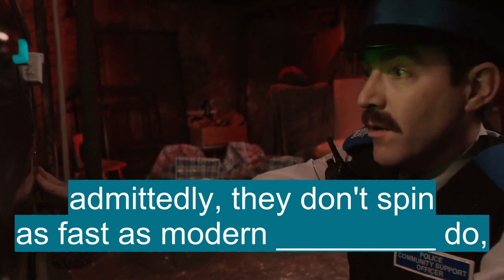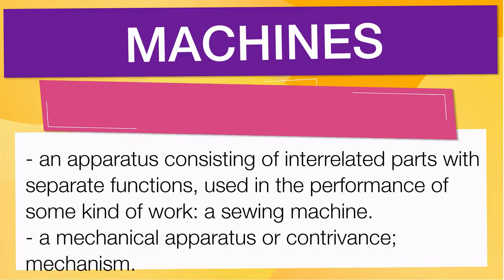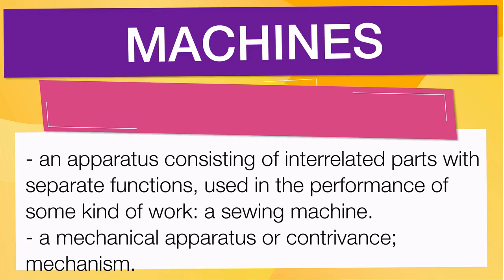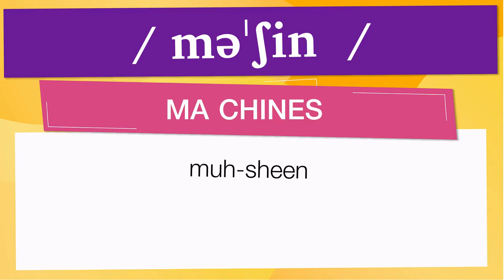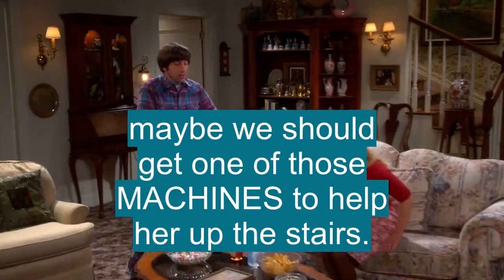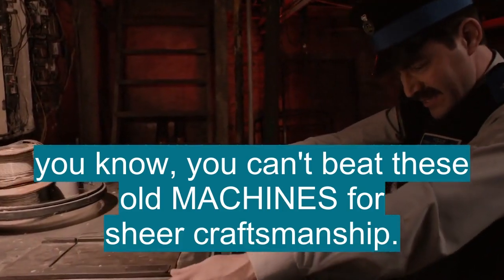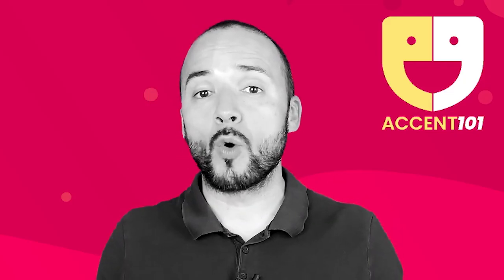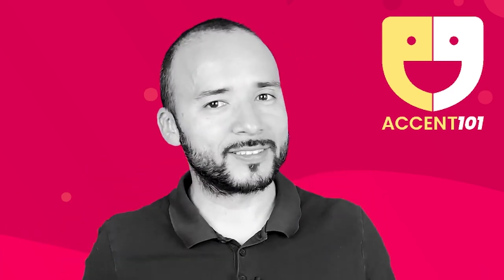Vocabulario en inglés basico: 'MACHINES'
En esta Clase de inglés aprenderemos la palabra MACHINES () con ejemplos de series de televisión

MACHINES significa:

- An apparatus consisting of interrelated parts with separate functions, used in the performance of some kind of work: a sewing machine.
- A mechanical apparatus or contrivance; mechanism.
- Mechanics.
- A device that transmits or modifies force or motion.
- Also called simple machine .
- Any of six or more elementary mechanisms, as the lever, wheel and axle, pulley, screw, wedge, and inclined plane.
- Also called complex machine .
- A combination of simple machines.
- Older Use.
- An automobile or airplane.
- A typewriter.
- A bicycle or motorcycle.
- A vending machine: a cigarette machine.
- Any complex agency or operating system: the machine of government.
- An organized group of persons that conducts or controls the activities of a political party or organization: He heads the Democratic machine in our city.
- A person or thing that acts in a mechanical or automatic manner: Routine work had turned her into a machine.
- Any of various contrivances, especially those formerly used in theater, for producing stage effects
- Some agency, personage, incident or other feature introduced for effect into a literary composition.
- To make, prepare, or finish with a machine or with machine tools.
- An assembly of interconnected components arranged to transmit or modify force in order to perform useful work
- A device for altering the magnitude or direction of a force, esp a lever, screw, wedge, or pulley
- A mechanically operated device or means of transport, such as a car, aircraft, etc
- Any mechanical or electrical device that automatically performs tasks or assists in performing tasks
- (modifier)
- Denoting a firearm that is fully automatic as distinguished from semiautomatic
- (in combination)
- Any intricate structure or agency
- A mechanically efficient, rigid, or obedient person
- An organized body of people that controls activities, policies, etc
- (esp in the classical theatre) a device such as a pulley to provide spectacular entrances and exits for supernatural characters
- An event, etc, introduced into a literary work for special effect
- (tr)
- To shape, cut, or remove (excess material) from (a workpiece) using a machine tool
- To use a machine to carry out a process on (something)
- A device that applies force, changes the direction of a force, or changes the strength of a force, in order to perform a task, generally involving work done on a load. Machines are often designed to yield a high mechanical advantage to reduce the effort needed to do that work.♦ A simple machine is a wheel, a lever, or an inclined plane. All other machines can be built using combinations of these simple machines; for example, a drill uses a combination of gears (wheels) to drive helical inclined planes (the drill-bit) to split a material and carve a hole in it.

Let's see how 'MACHINES' is used in Advanced English vocabulary:

- They come standard on most snow machines, and are an easy upgrade for your ATV. :
- So unless you lack access to internet or mail, rely on a voting machine to cast your ballot, or have to physically go to the polls for some other reason, it may not be worth it. :
- The app has also turned into a cash machine for the company, earning $281 million in gross profit for Square last quarter while it grew to 30 million users. :
- Tucked in the back of a laboratory at the IBM Research facility less than an hour north of New York City is a hulking mass of stainless steel and aluminum that looks like a sci-fi teleportation machine. :
- Google uses the feedback from the quality raters guidelines and feeds this into machine learning models to send this feedback back to their engineers to improve search overall. :

Para aprender es importante saber el vocabulario en inglés con promunciación, MACHINES se pronuncia / məˈʃin  / en el IPA o [ muh-sheen  ]